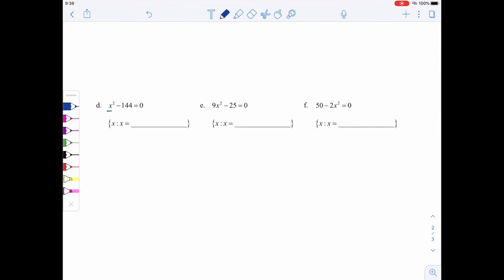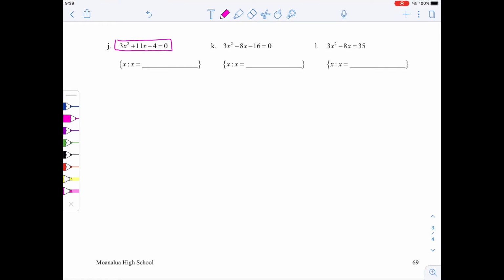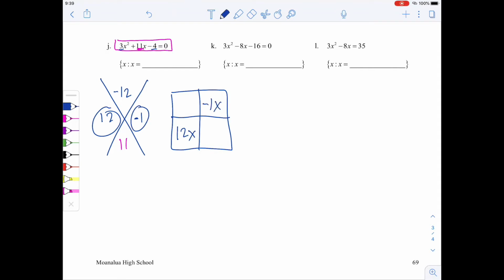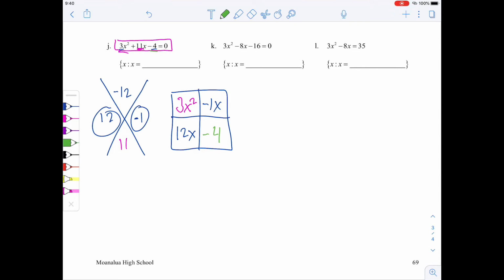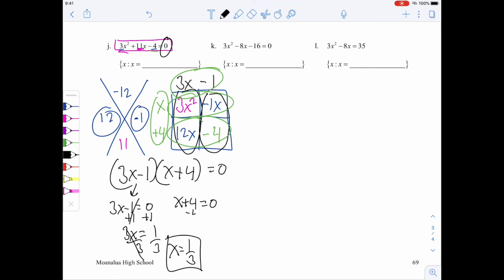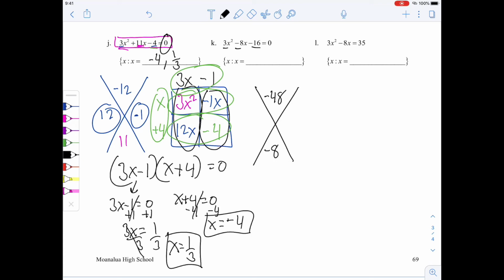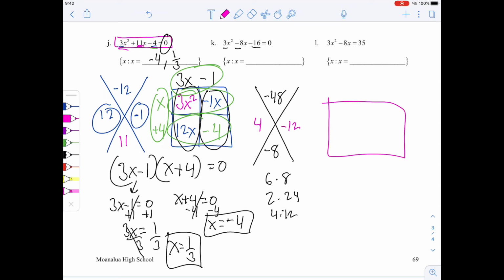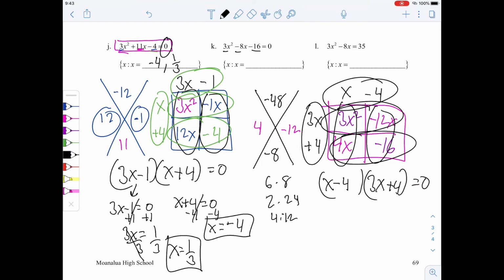Solving factored form